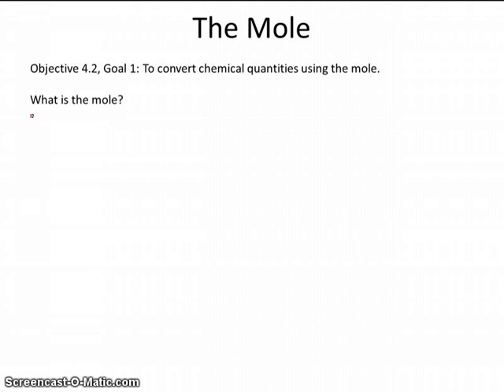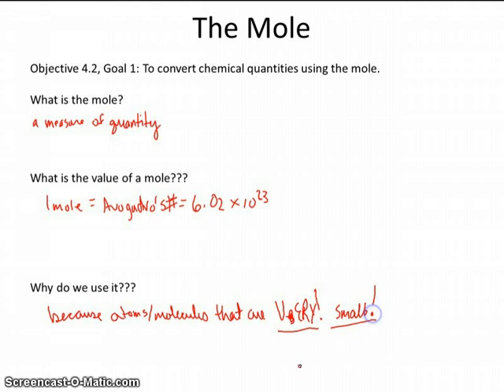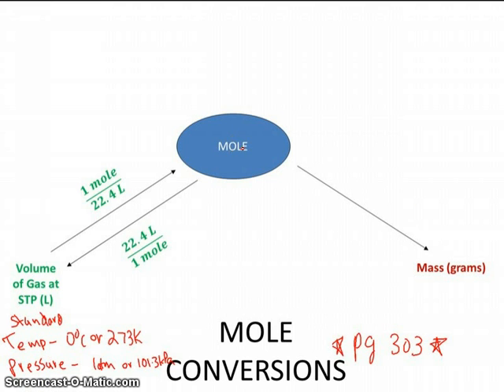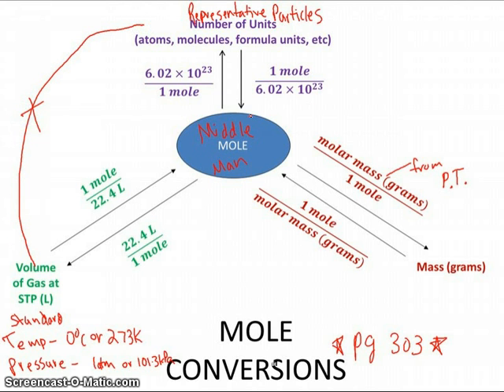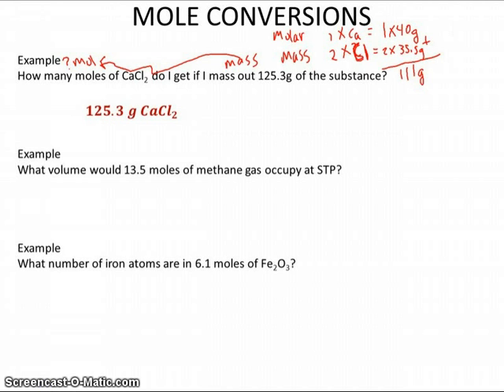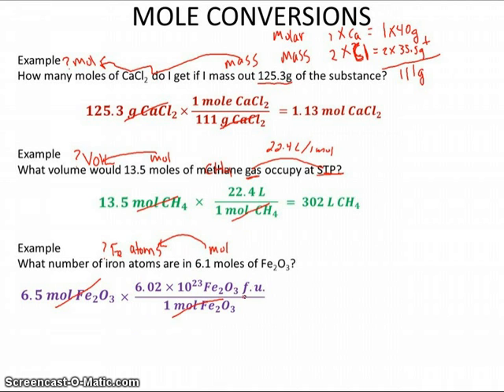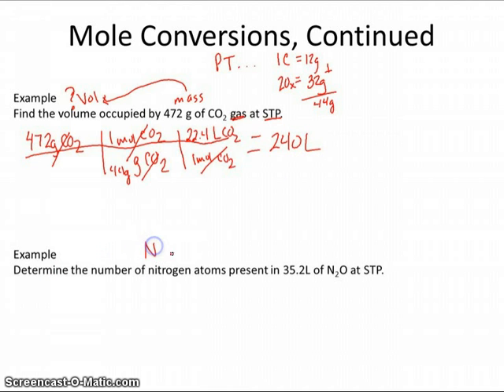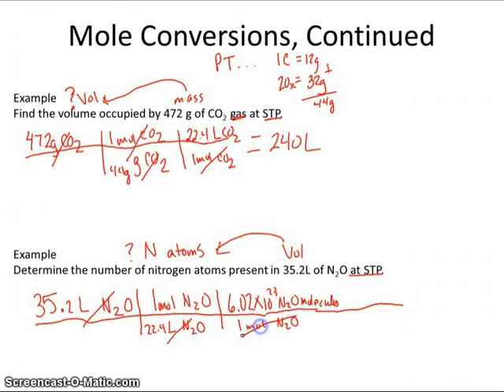Pre-AP Mole Conversion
very basic discussion of simple mole conversions for pre-AP chemistry